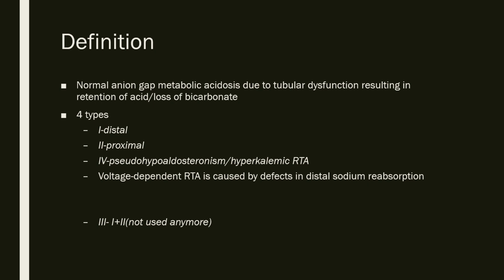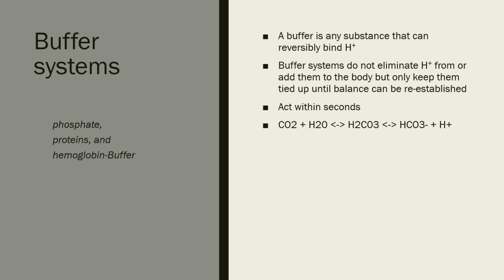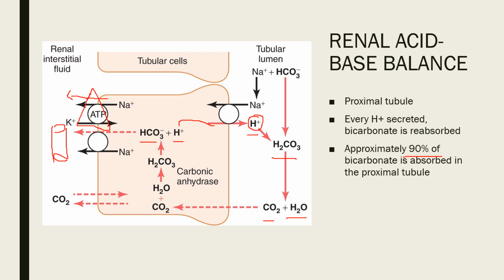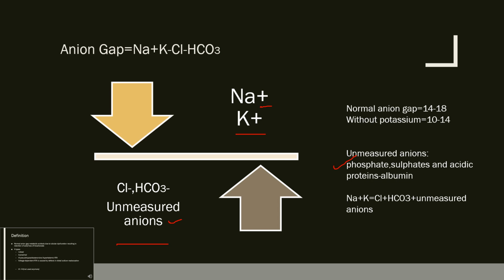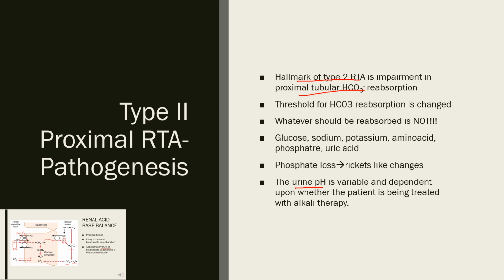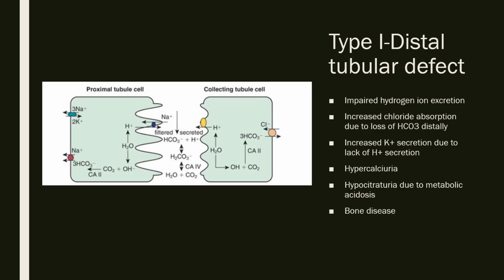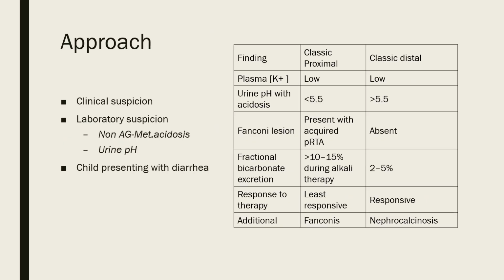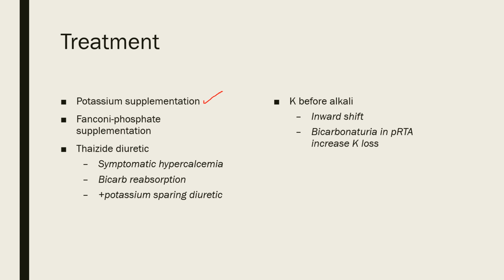Renal tubular acidosis-MD/DNB pediatrics examination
Topic:Nephrology
Questions: clinical features,approach,investigation and management,pathophysiology of RTA
Renal tubular acidosis-One of the daunting topics in pediatrics.I have tried my best to make it easy in this video(Sorry for the loooong lecture).This discussion is only to help medical students and healthcare professionals to understand the basic concepts and enable them to approach a case/write in theory exams.I would like to reiterate that the information provided is a compendium of data obtained from various sources and the rights lie with the respective authors